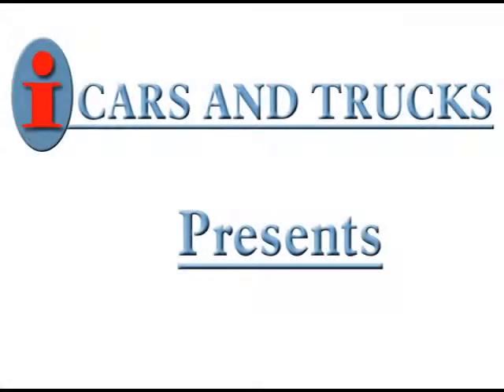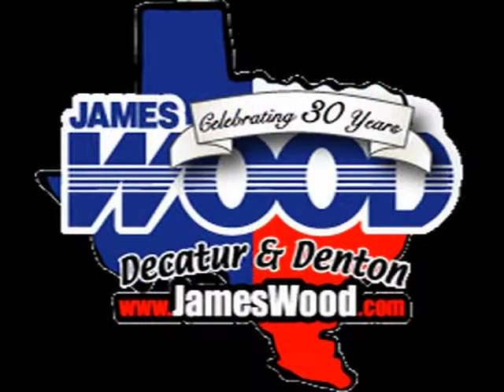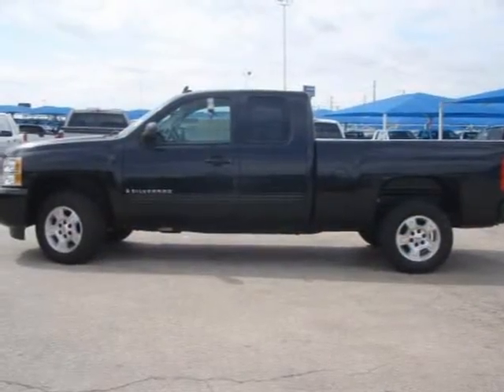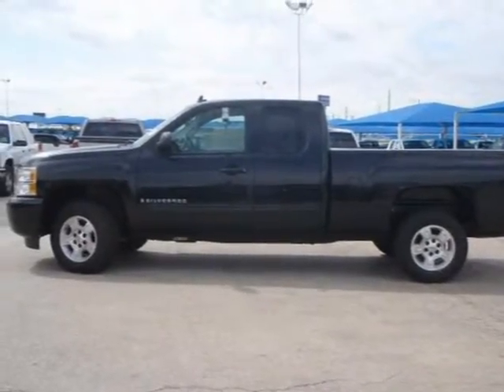2009 Chevrolet Silverado 1500 Decatur TX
Price: $ 0
Mileage: 0
Body Style: Pickup
Ext. Color: Black Granite
Int. Color: Ebony Leather
Engine: 8 CYL. 5.3
Drive Type: 2WD
Fuel Type: Flex Fuel
Doors: 4
Stock No.: 900841
VIN: 1GCEC29049Z100106